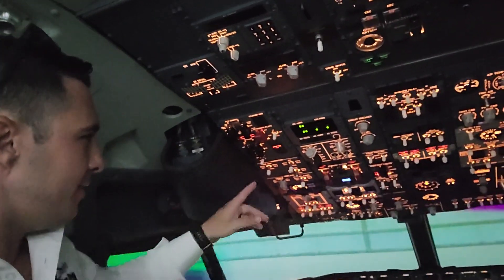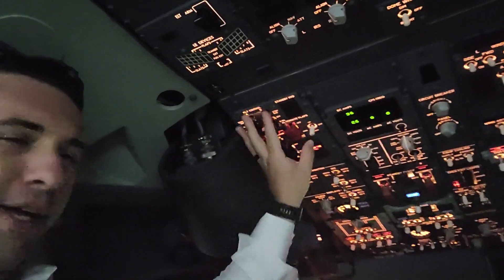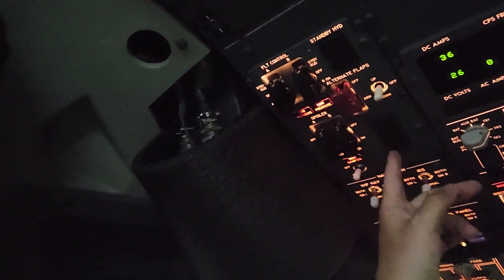B737 Flight Controls Panel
Joe describes two systems on the flight controls panel in the B737NG!